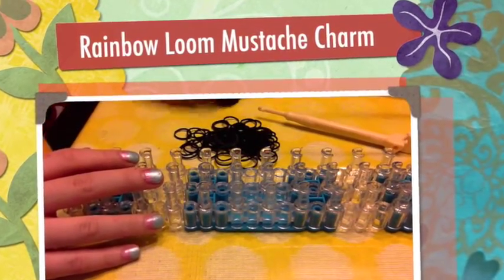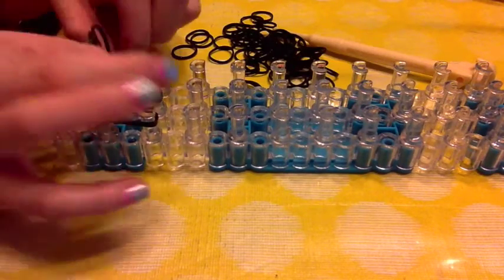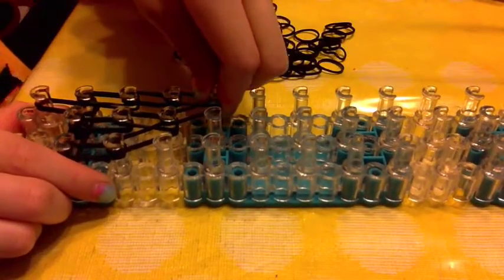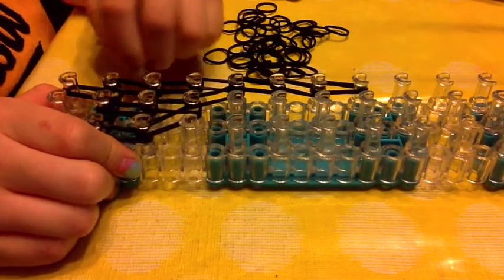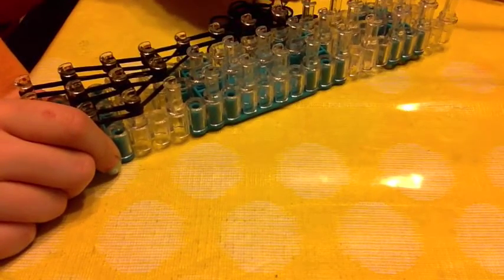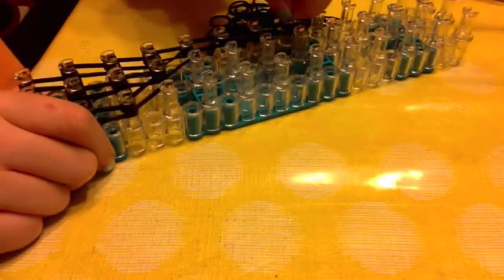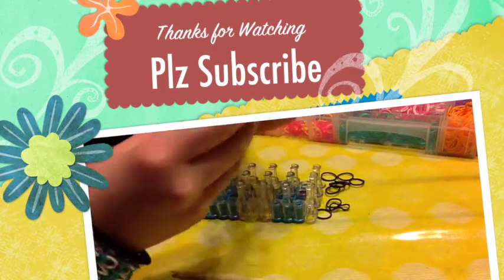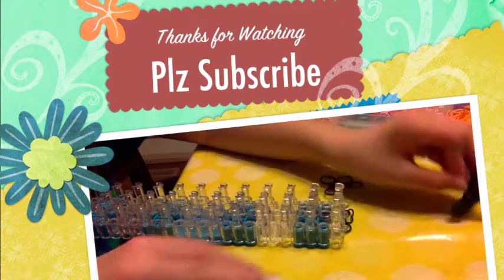How to make a Rainbow Loom Mustache Charm with Cookie Monster Googoo Gaga Movie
Elsa and Anna are the most popular girls right in nowadays, they have a lot of fun watching playing unboxing Hello Kitty easter eggs...
Play Doh -- Royal Dress Designer Princess Belle, Rapunzel, Cinderella, Design Dress Boutique Unboxing
Cookie Monster Googoo-Gaga is producing more enjoyable kids movies for your little kid to watch, if you can give a subscribe it would be really help us to continue on, and we are really appreciated for your participate.
We have so many movies to upload and we are make movie or videos everyday, we want you have the really enjoy time. And give me a like it will encourage us to move on better.
Cookie Monster is eating cookies, loves cookies! He eat sheep, dolphin, flower, even keys.
Create spider man just like a super hero! Shoot out webs, make spiders -- you even make spidey himself! Load and press! Super hero marvel adventures!
We have Play dates set too and it is next movie on the list you can find. It includes a lot of fun activities for a play doh play date! Share the creative fun! Fun animals activities! Yeah, Cookie-Monster-Googoo-Gugu!
Amazing Spiderman 2 be created many spiderman transformers saving world Marvel
Play Doh - Spiderman 2 be created and saved the world, who can tell how many spiderman are in the secene, counted many spiderman transformers to save the world, cookie monster help count.
You have a great day!!!

Author Name: Jason Shaw